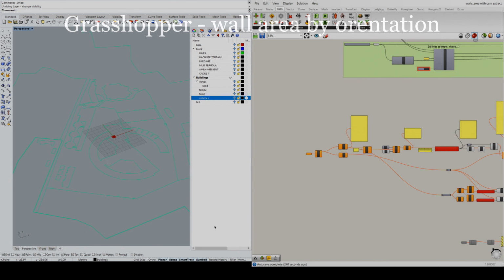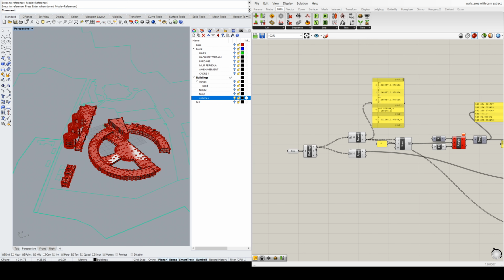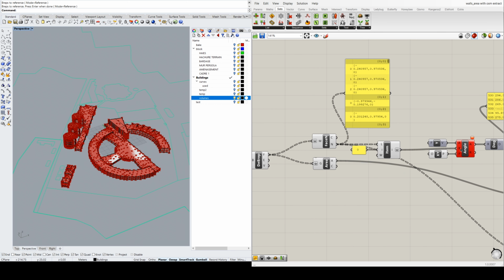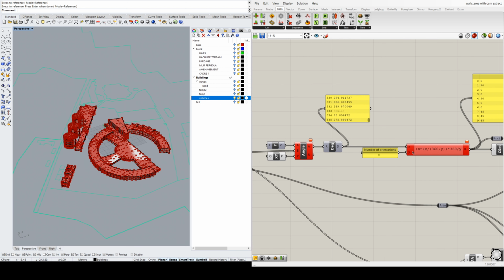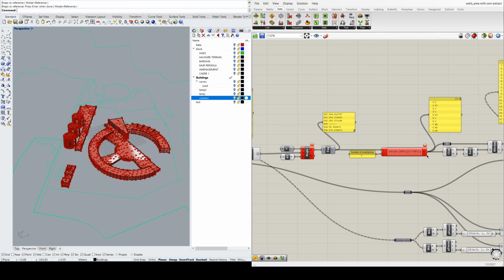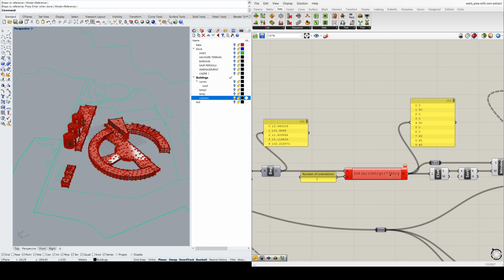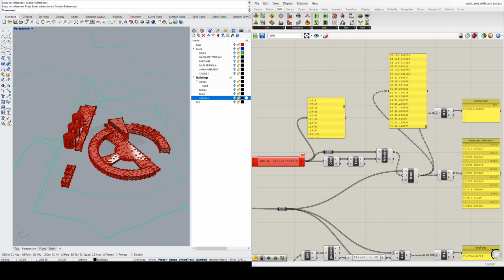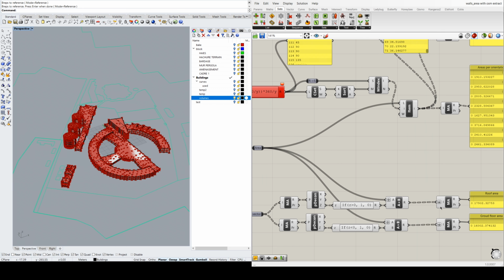Lunch&Learn Rhino 3D - Grasshopper: Wall area by orientation